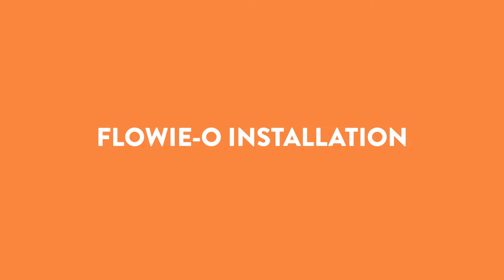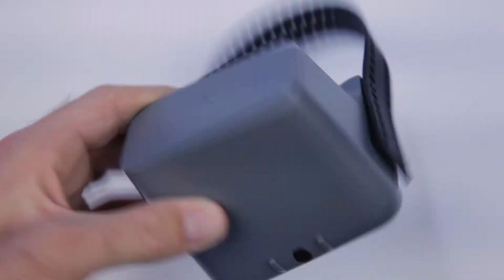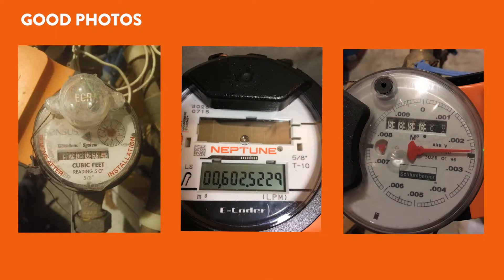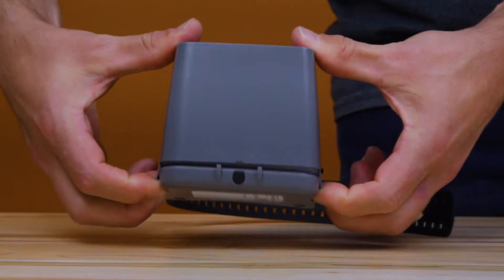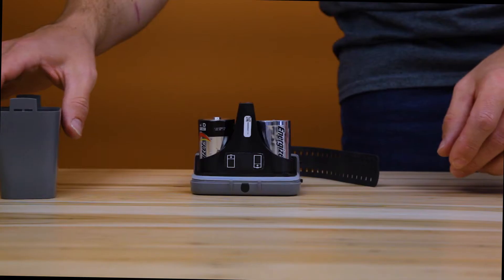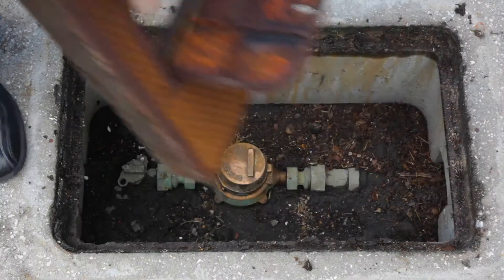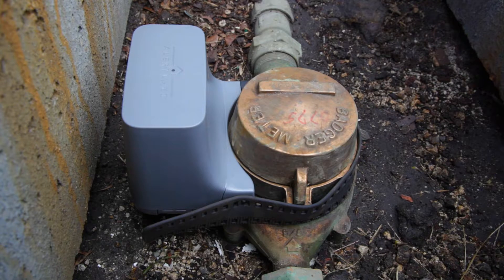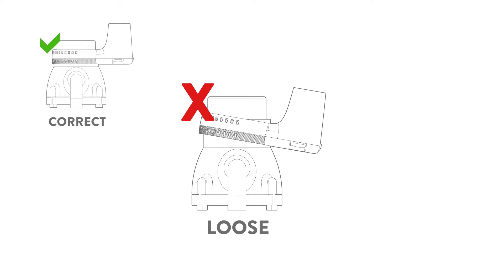How to install the Flowie-O water flow sensor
Learn how to set up your Flowie-O water flow sensor to detect leaks, lower water bills, and reduce property damage.